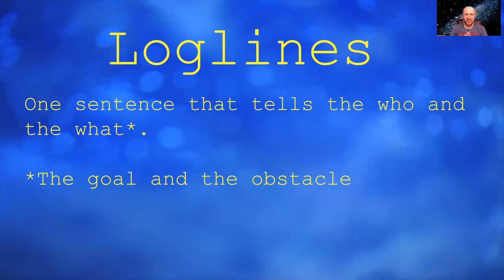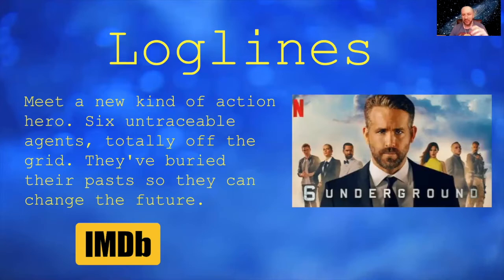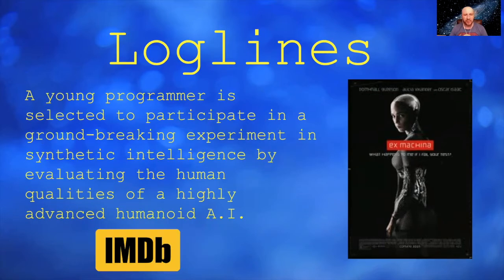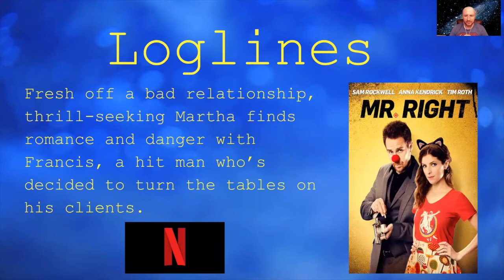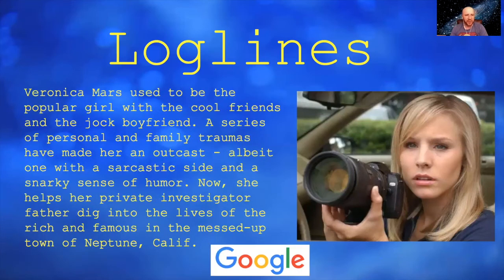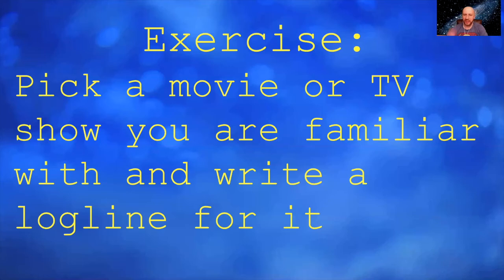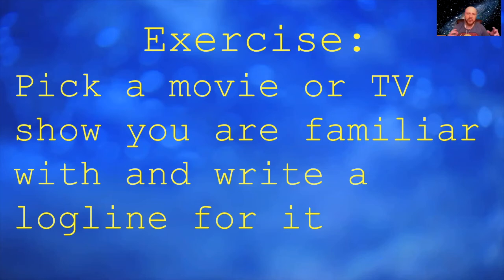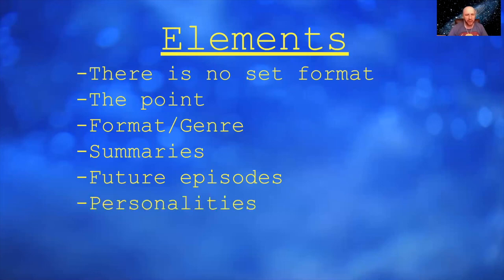Master the Pitch - Rich Baker - 2 of 4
The second of four recorded presentations on pitching.
In this video I cover:

-Loglines vs. Taglines
-Elements of loglines
-Examples of TV loglines
-Examples of feature film loglines
-An exercise for working on loglines
-Pitch Packets/Treatments/Series Bibles/Pitch Decks
-Elements of a pitch packet